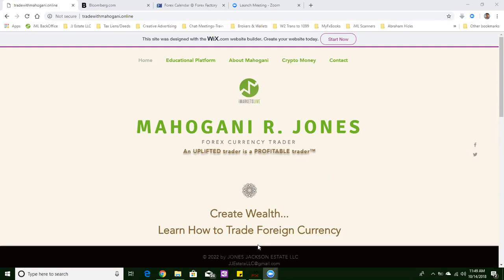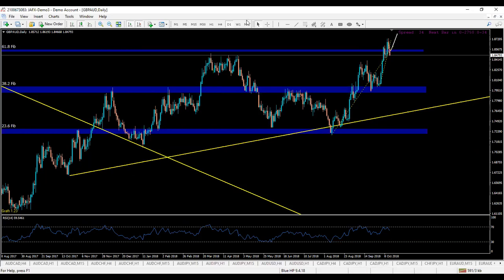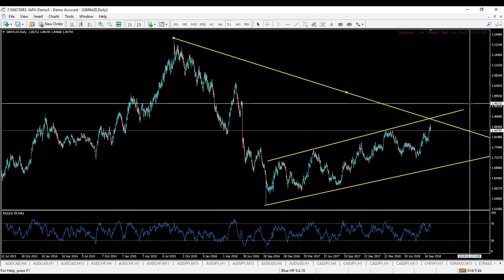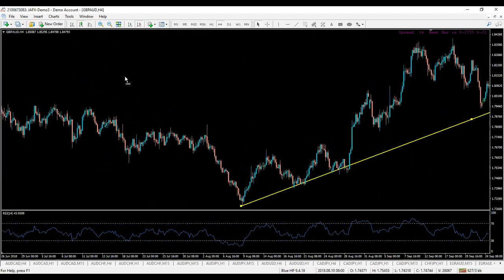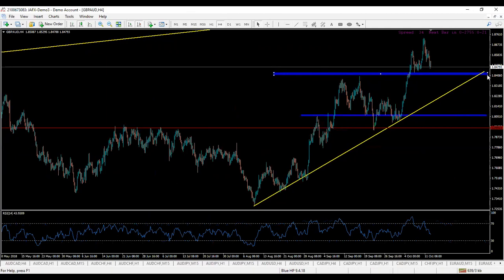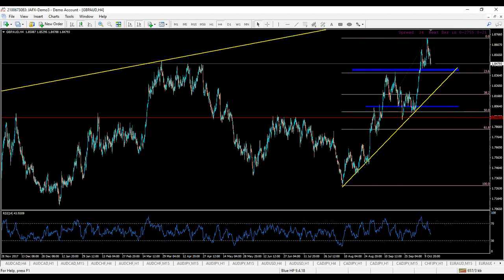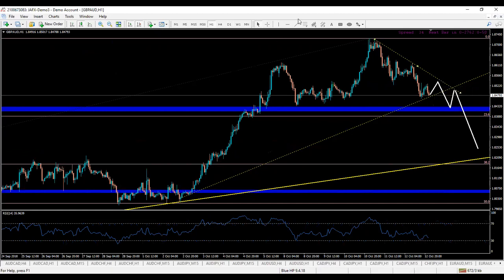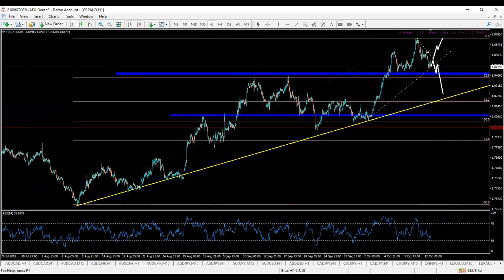GBPAUD Forex Weekly Market Outlook - October 14 to 19 2018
Trading will change, upgrade and transform your legacy.
Are you ready for your change?